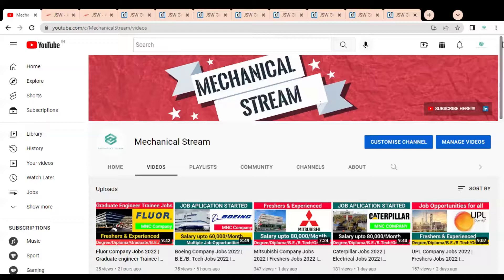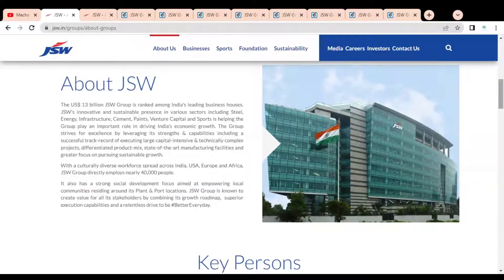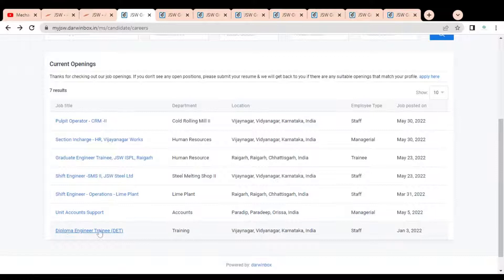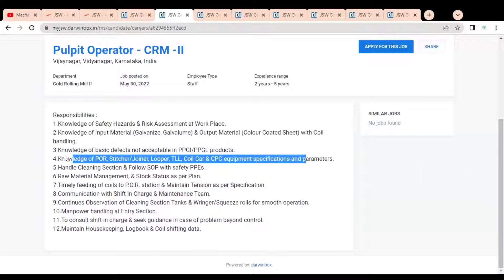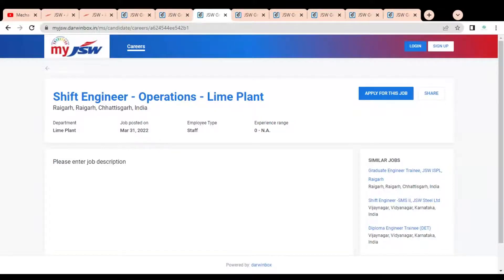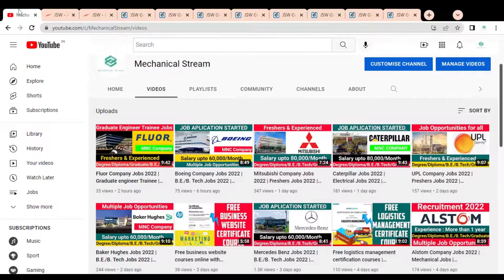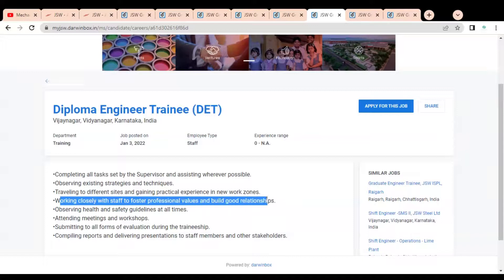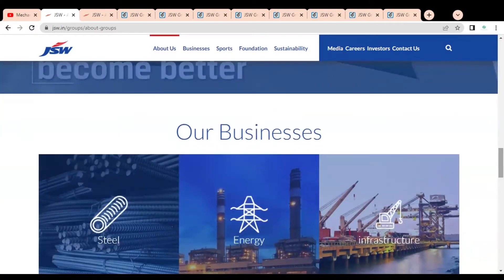JSW Company Jobs 2022 | Freshers Jobs 2022 | mechanical engineering jobs | Diploma jobs | GET Jobs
This video is regarding the jobs available in the JSW company. They are having job opportunities for all engineering branches.

Engineering jobs
Graduate engineer trainee jobs
diploma engineer trainee jobs
Design engineer jobs
Test engineer jobs
Quality engineer jobs
mechatronics jobs
Estimation Jobs
Design Engineer Jobs
Mechanical Jobs
Assistant manager jobs
Deputy Manager jobs
Control engineer job
engineer jobs
mechanical engineering jobs
JSW job vacancy 2022
JSW job
JSW recruitment 2022
JSW recruitment
JSW recruitment diploma